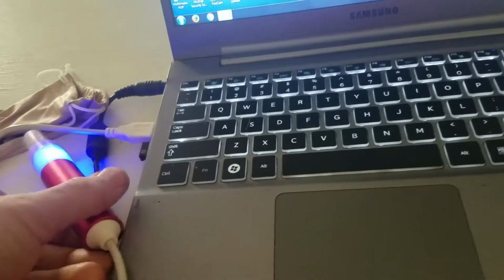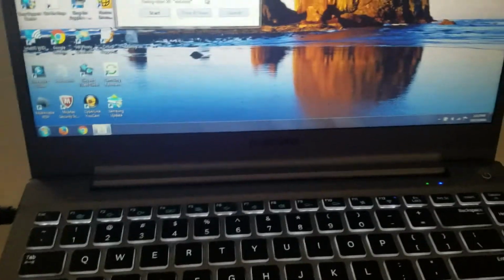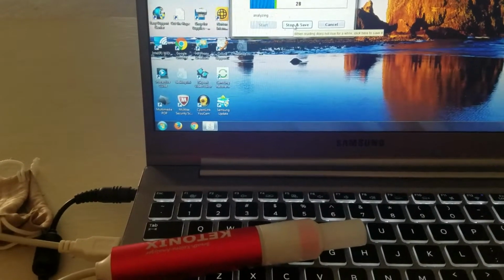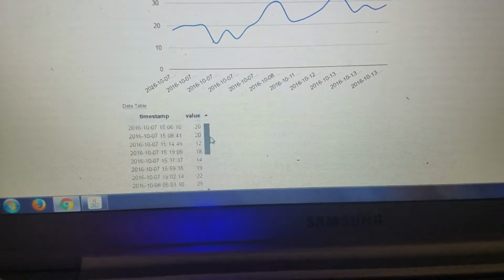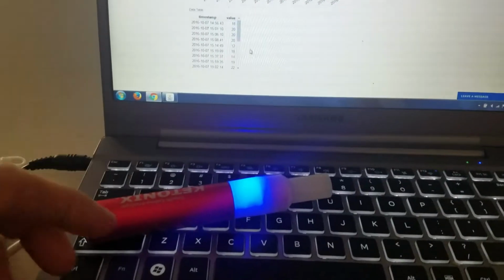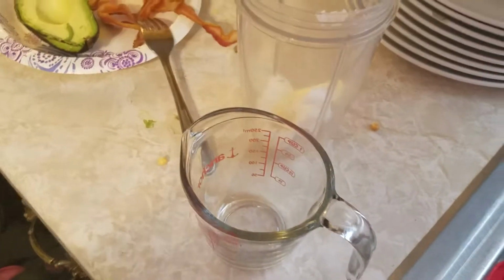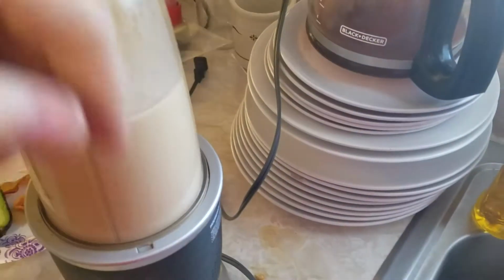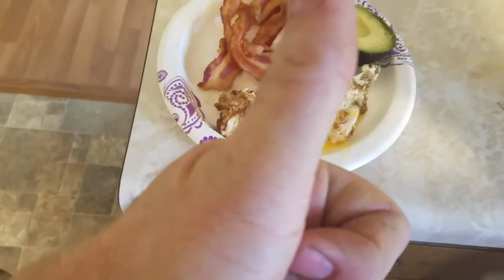Ketonix And Breakfast Keto Style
Ketonix And Breakfast Keto Style.  I love this eating style, coffee, bacon, new toys (ketonix)  once I get a little more comfortable I'll do a better in depth video on the ketonix